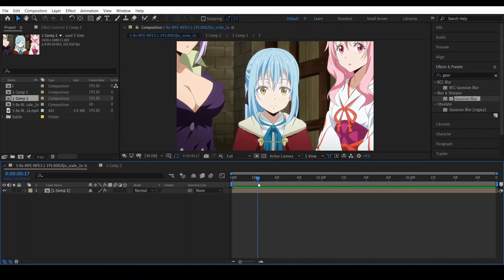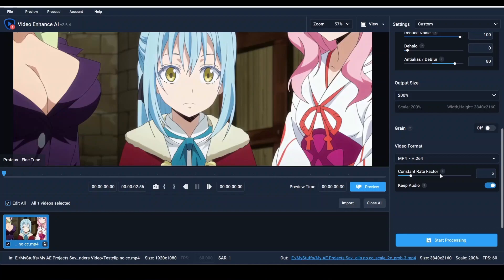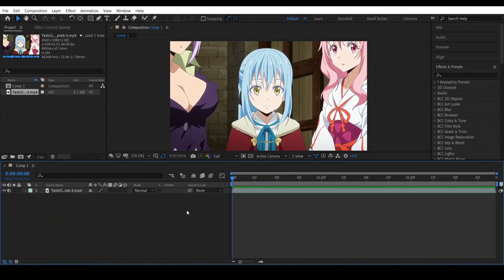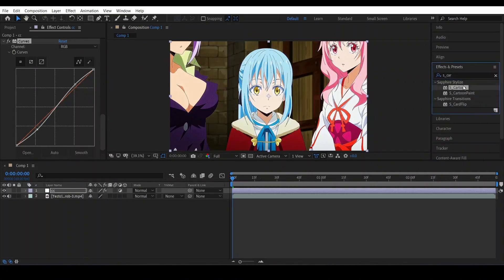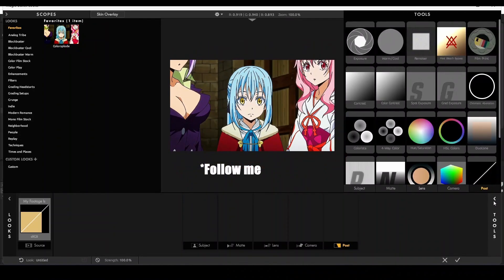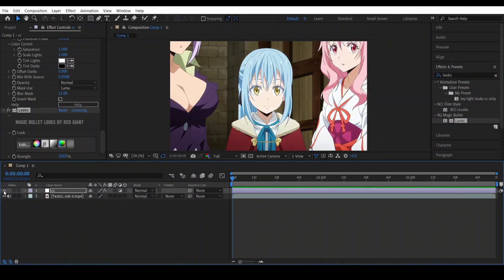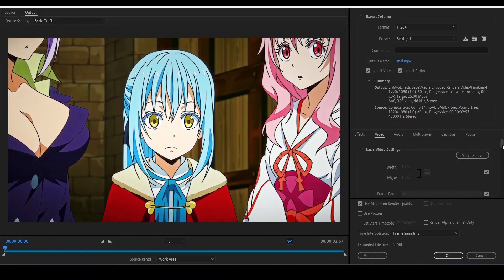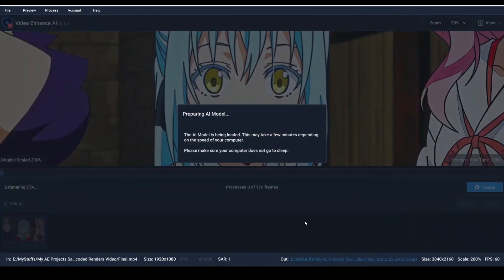How to make 4K cc and high quality amv videos tutorial. The BEST CC || After Effects and Topaz Video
This is my second time doing a tutorial video. Hope you enjoy it 🗿.
Editing Software: Adobe After Effects 2020
Upscaling Software: Topaz Enhance Video AI

That Might Otherwise be infringing. Non-profit,

educational staff or use tips the balance in Behalf OF fair